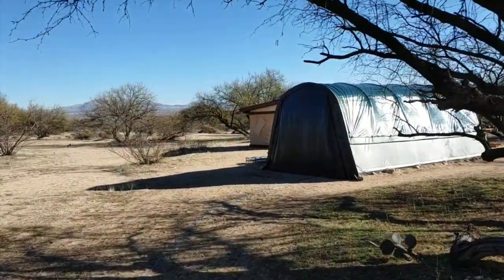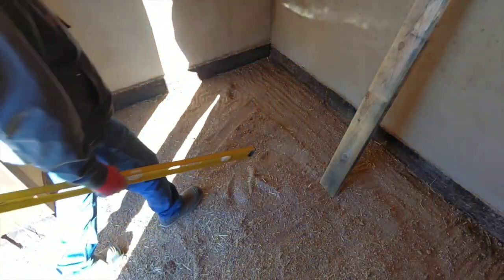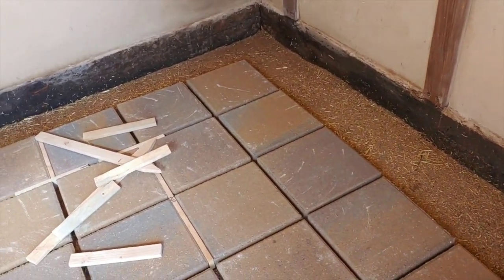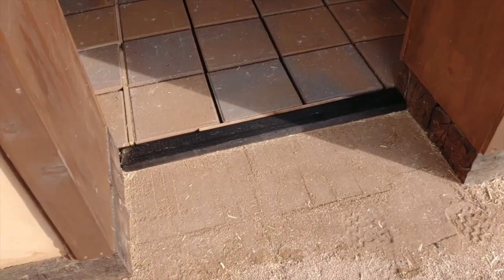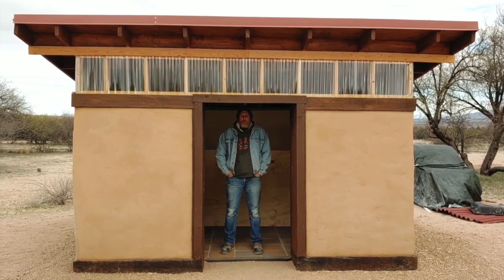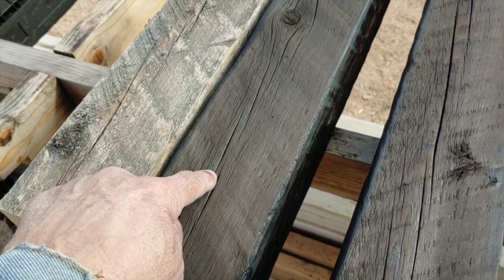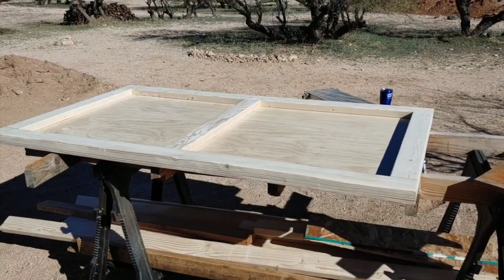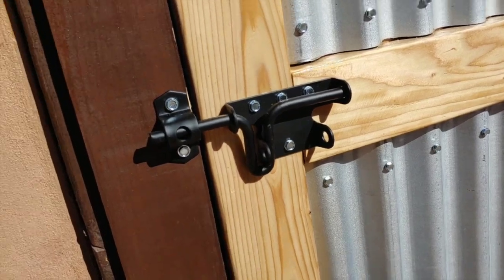Off Grid Strawbale Toolshed Build: Final Episode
In this final episode of this build, we complete the strawbale toolshed
by installing a paver floor and building a door.

••• If you would like to help support our build, donations are gladly accepted via PayPal. 100% of all donations are allocated towards our sustainable, straw bale construction. Thank You!

We would like to thank the following people for their help on this build:

or